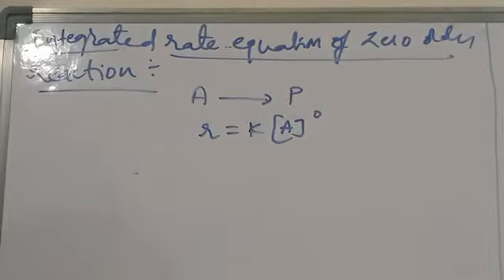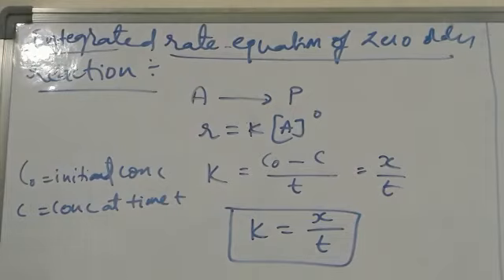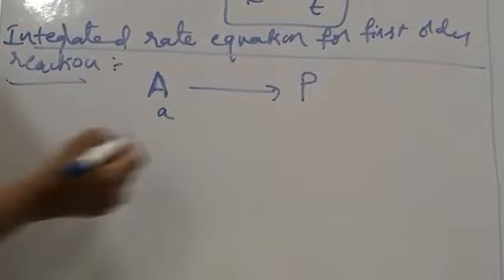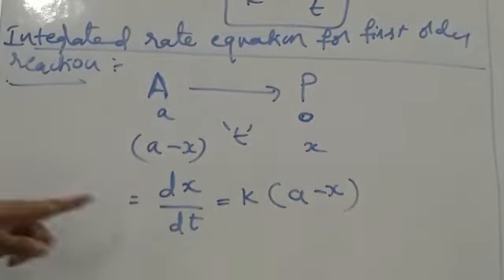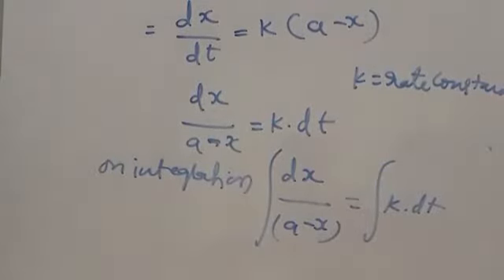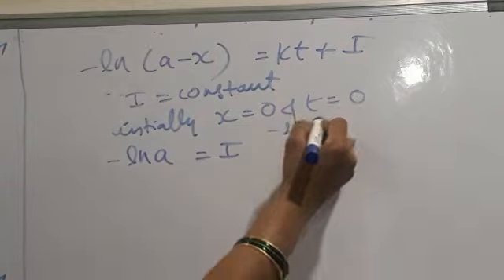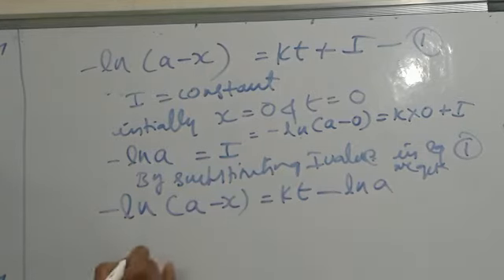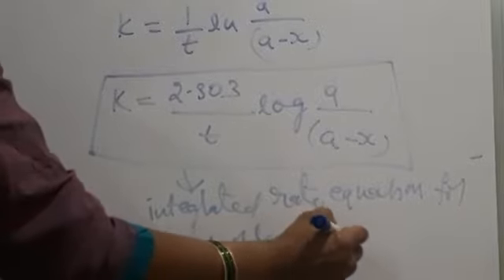Chemistry track 2(2)